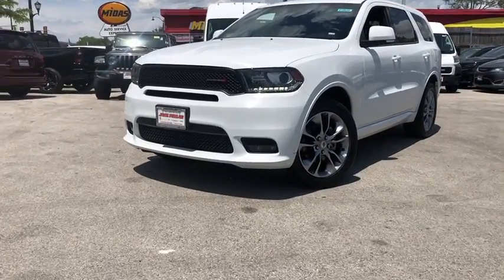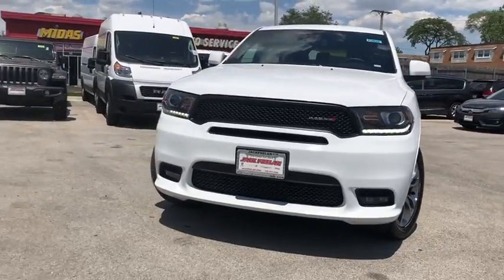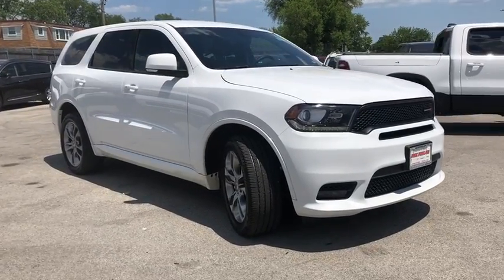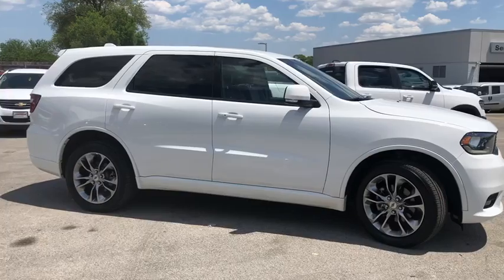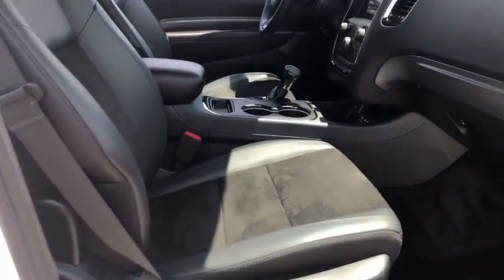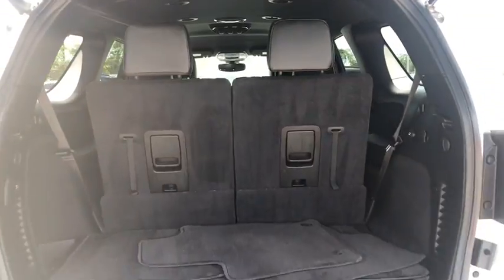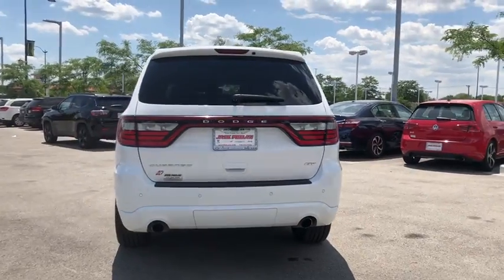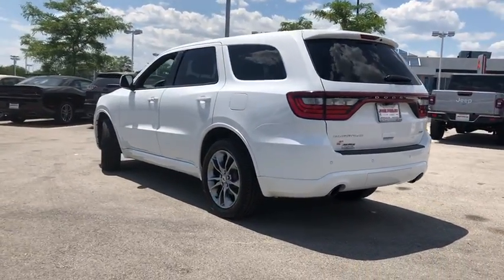2019 Dodge Durango Pre-owned used near me Chicago, IL Area P2929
White Pre-Owned Used 2019 Dodge Durango near me Chicago, IL area at Jack Phelan Dodge.

5859 South La Grange Road

AWD.brbrCertified. 2019 Dodge Durango White GT 3.6L V6 24V VVT 8-Speed Automatic AWDbrbrFCA US Certified Pre-Owned Details:brbr  * Transferable Warrantybr  * Warranty Deductible: $100br  * Vehicle Historybr  * Roadside Assistancebr  * Limited Warranty: 3 Month/3,000 Mile (whichever comes first) after new car warranty expires or from certified purchase datebr  * Includes First Day Rental, Car Rental Allowance, and Trip Interruption Benefitsbr  * Powertrain Limited Warranty: 84 Month/100,000 Mile (whichever comes first) from original in-service datebr  * 125 Point InspectionbrbrbrYou Gotta See Jack.brbrbrPhelan Dodge Promise: Our team is committed to making your car buying experience easy.